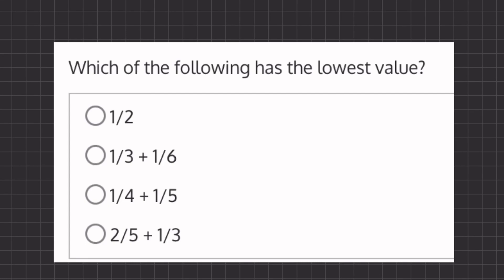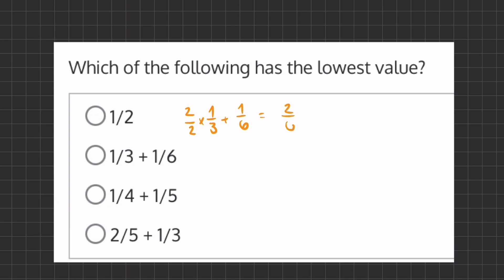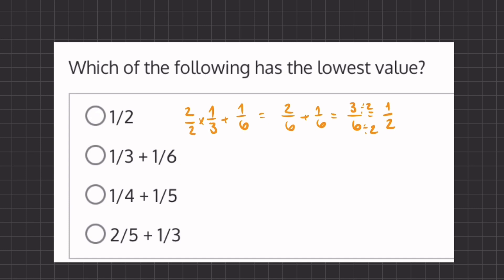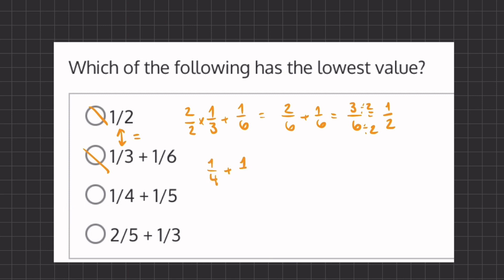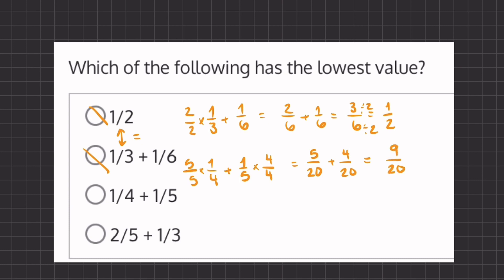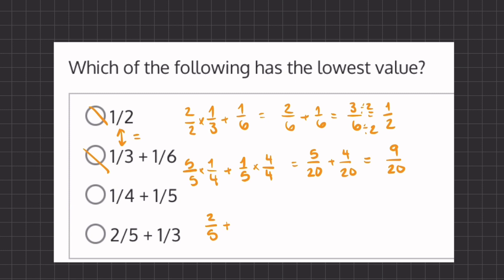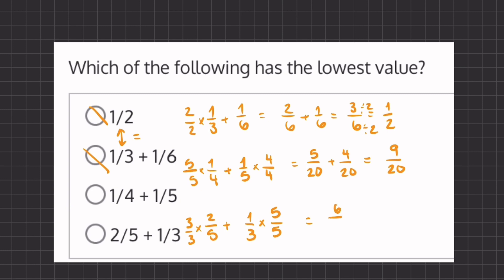Fractions and Decimals Practice Drill One 1